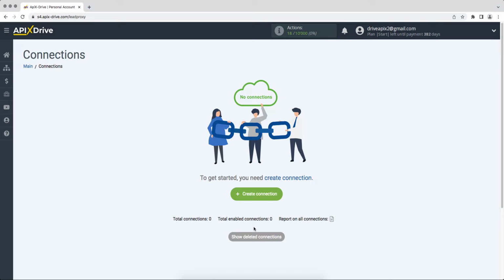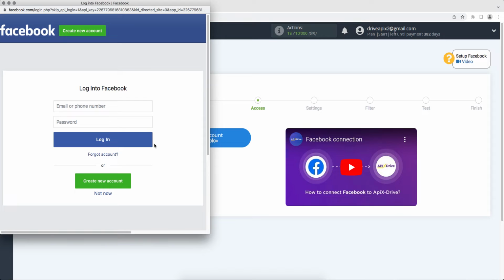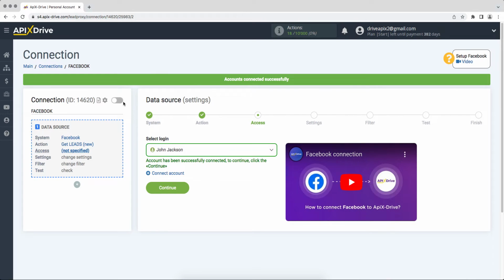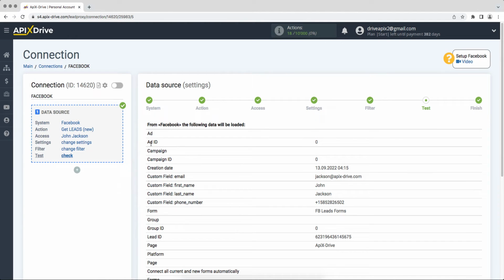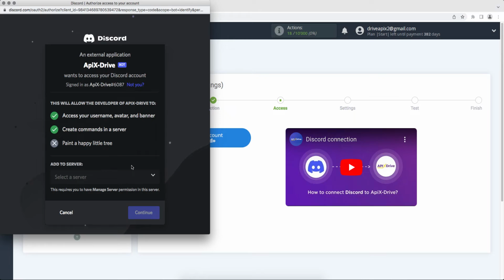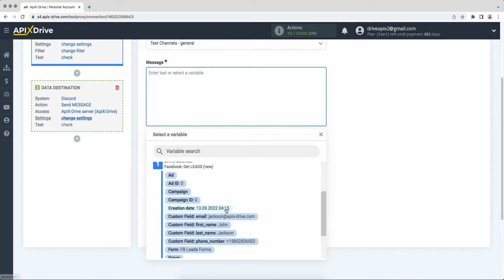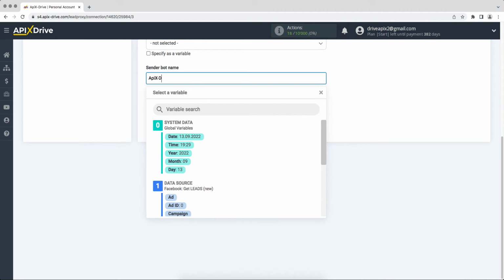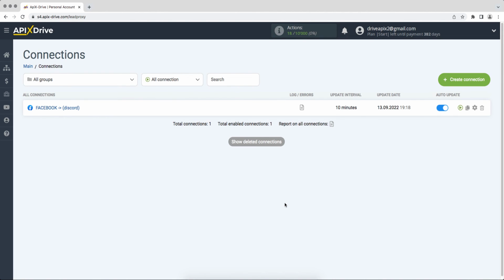Facebook and Discord Integration | How to download new leads from Facebook to Discord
How to download new leads from Facebook to Discord? Integrate Facebook and Discord whith ApiX-Drive

In this video tutorial, we will learn:
✓ How to connect Facebook and Discord
✓ How to Send Message from Facebook to Discord

【Video Navigation】
0:00 - Introduction
0:28 - Setting up Facebook as a Data Source
2:53 - Setting up Discord as a Data Receiver
5:47 - Setting up auto-update

➤ Steps to connect Facebook and Discord
1. Link your Facebook and Discord account with ApiX-Drive
2. Select Facebook as your data source App and 'download new leads' as your action
3. Select Discord as your data receiver App and 'Send Message' as your action
4. Map Facebook fields to relevant fields in Discord
5. Turn your integration on auto update.